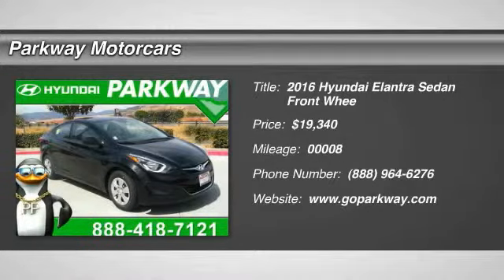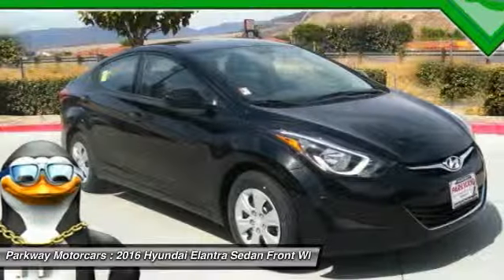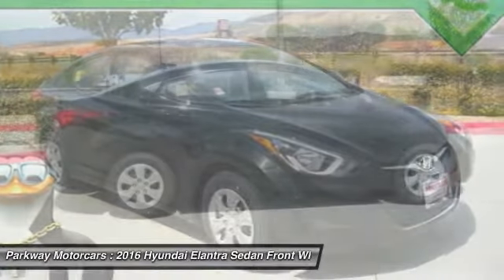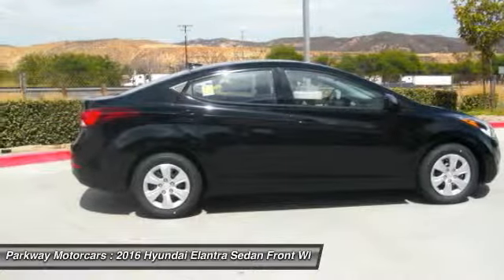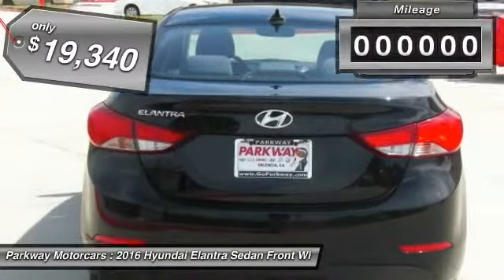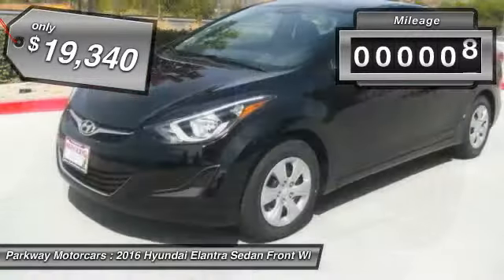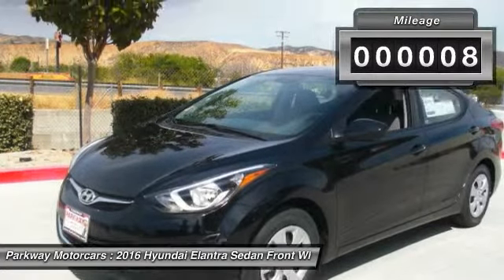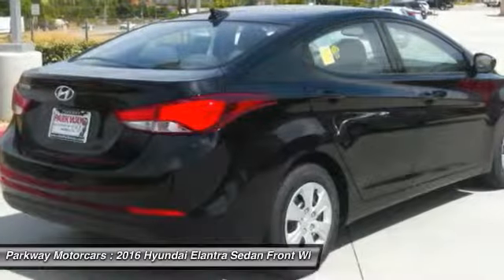2016 Hyundai Elantra Valencia CA 2168274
2016 Hyundai Elantra SE

Parkway Motorcars
24075 Magic Mountain Parkway

Parkway Hyundai is excited to offer this 2016 Hyundai Elantra. This Hyundai includes: CARGO TRAY (PIO) CARPETED FLOOR MATS (PIO) CARGO NET (PIO) OPTION GROUP 1 *Note - For third party subscriptions or services, please contact the dealer for more information.* Save money at the pump with this fuel-sipping Hyundai Elantra. Want a mobile theater? This Hyundai Elantra has a premium entertainment package that will keep your passengers entertained with superb enjoyment. High performance is what this vehicle is all about. You will be reminded of that every time you drive it. Treat yourself to a Hyundai Elantra that's got it all. Nearly every option is packed into this beautiful ride. Added comfort with contemporary style is the leather interior to heighten the quality and craftsmanship for the Hyundai Elantra Where do you need to go today? Just punch it into the Hyundai Elantra on-board navigation system and hit the road. BUY FROM AN AWARD WINNING DEALER: The five Parkway Dealerships (Parkway Volkswagen, Parkway Infiniti, Parkway Buick Cadillac GMC Hummer, Parkway Hyundai and Parkway GMC Castaic) also service our surrounding areas including Bakersfield, Palmdale, Lancaster, Sylmar, Granada Hills, Glendale, Burbank, Northridge, Van Nuys, Sherman Oaks, the City of San Fernando, Sunland and the greater San Fernando Valley. Absolute accuracy cannot be guaranteed. All vehicles are subject to prior sale. Price does not include applicable government fees, taxes, title, finance charges, dealer documentation fees, emissions testing fees or other fees.